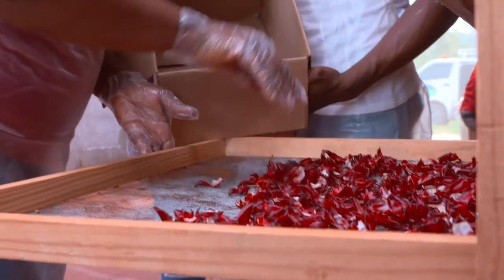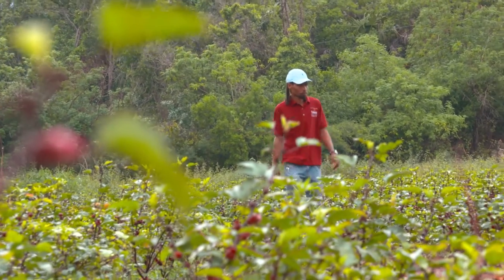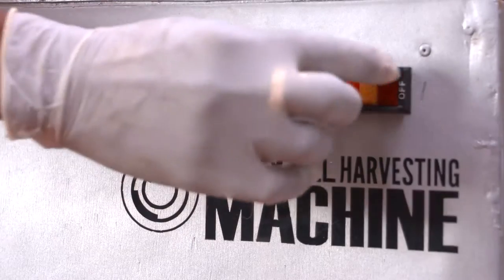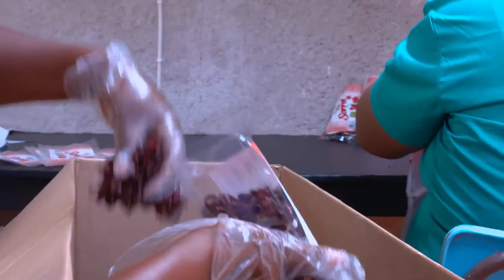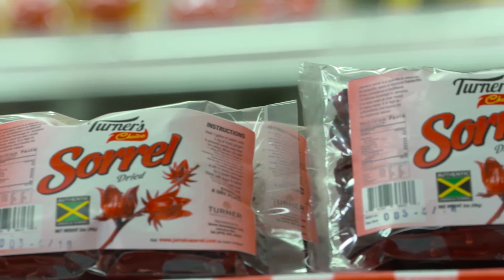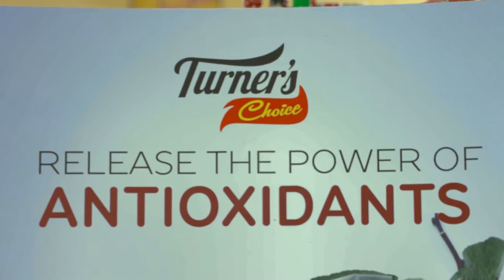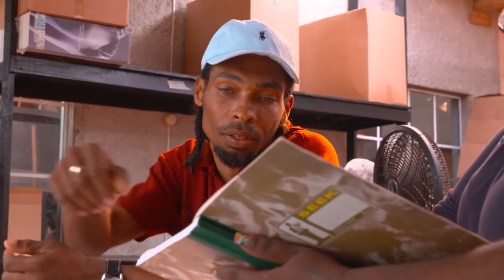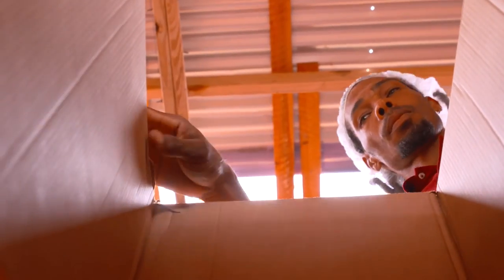Jamaican Dried Sorrel (Hibiscus) - Turner Innovations Ltd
Premium Real Jamaican Sorrel grown manufactured and packaged in Jamaica.